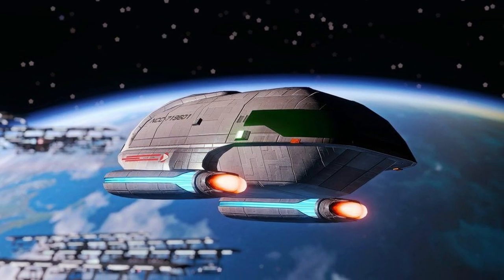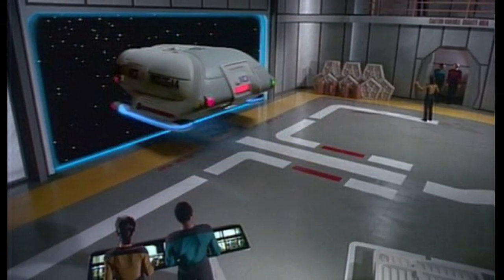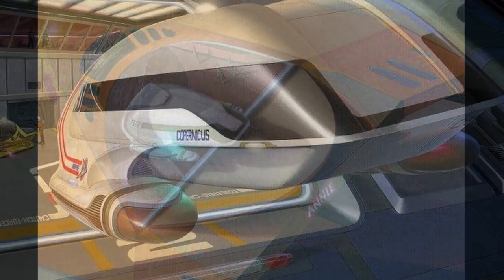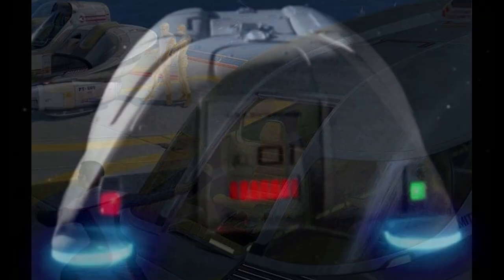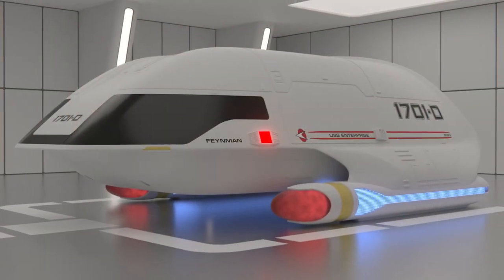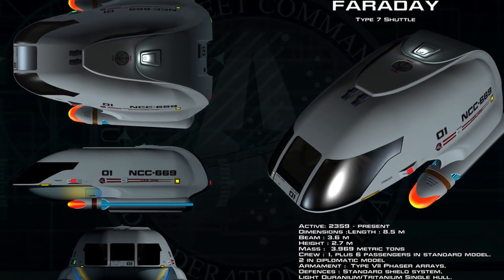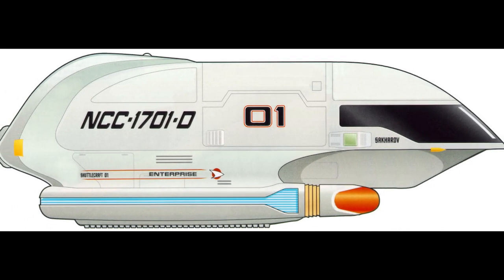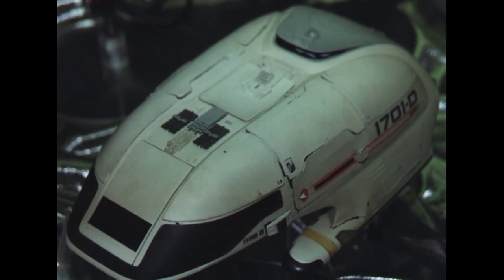Federation Type 7 Shuttlecraft S3-E50 (TNG)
The Type 7 shuttle was a short to medium range auxiliary craft. Some shuttles were equipped with warp drive and were useful for interstellar travel, (TNG: "Samaritan Snare", "Chain of Command, Part I") while others were restricted to impulse speeds. (TNG: "Q Who") The impulse engine were located at the very aft of the vessel. The shuttles also were equipped with maneuvering jets (TNG: "Coming of Age"). The shuttles were typically unarmed and had minimal deflector shield coverage. (TNG: "Deja Q", "The Host") They had escape transporters, which could be reconfigured for use as standard transporters if necessary. (TNG: "The Best of Both Worlds, Part II") Interested in helping this Channel grow? go